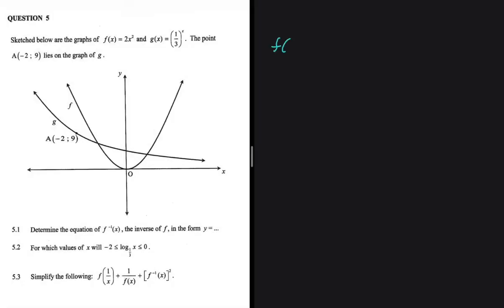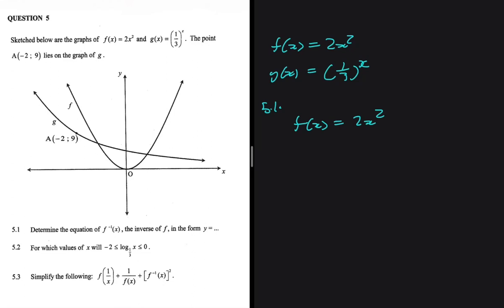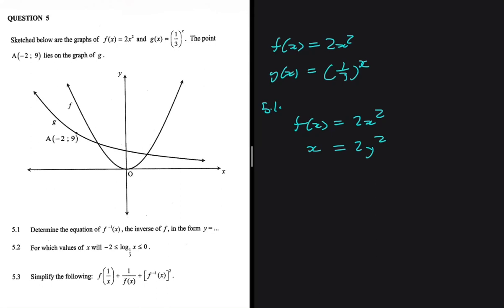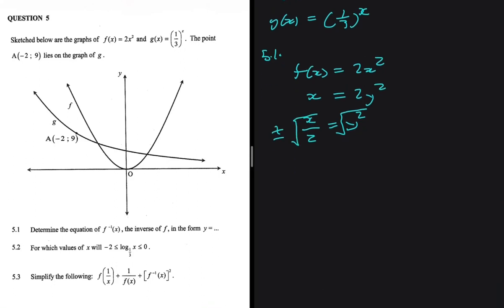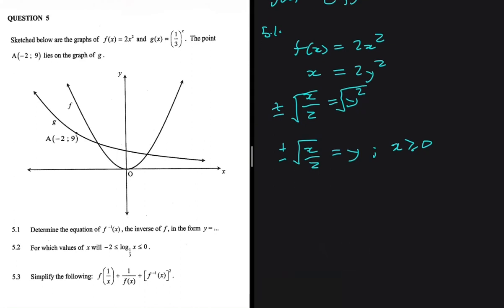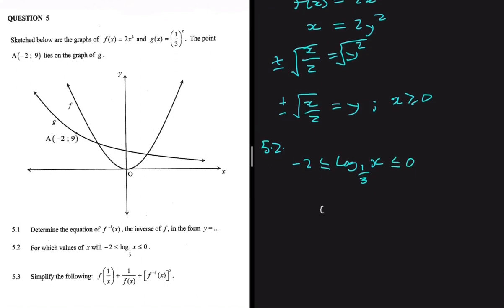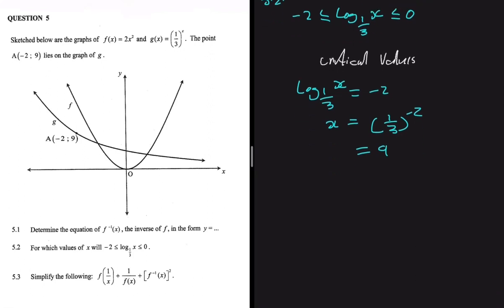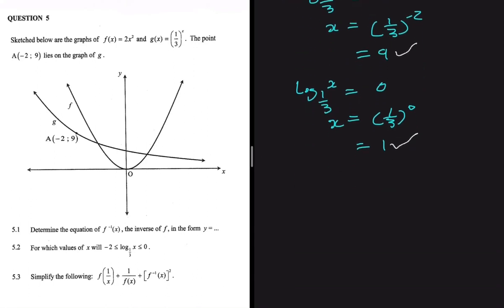Functions Grade 12 Mathematics Paper 1 Prelim 2022